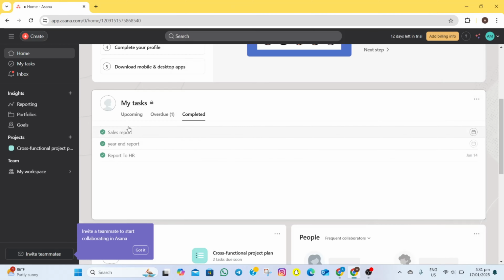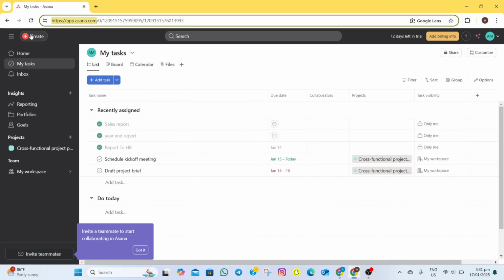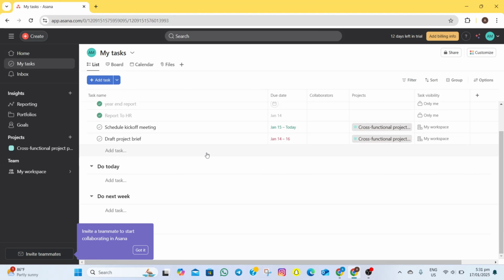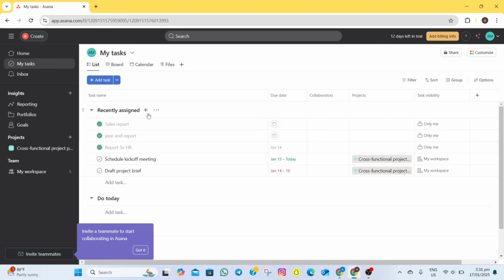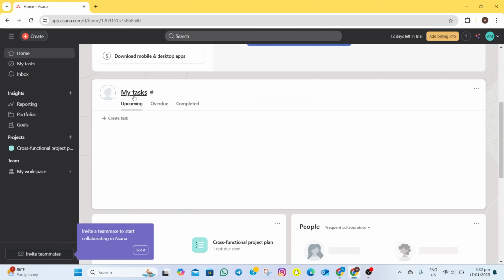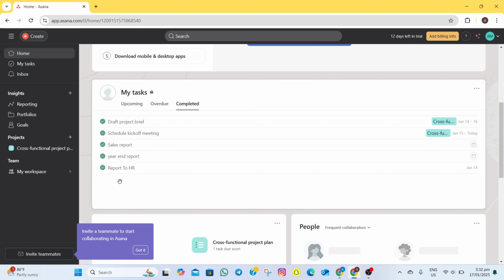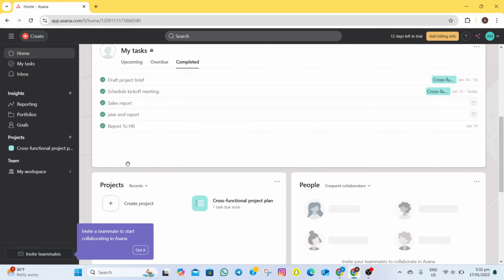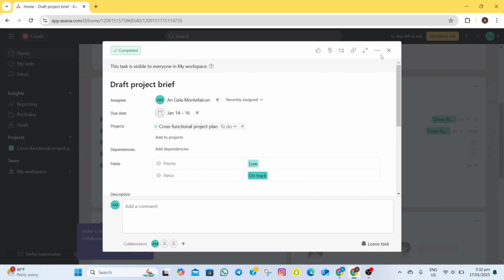How to View Completed Tasks in Asana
How to View Completed Tasks in Asana: Step-by-Step Guide

Struggling to find your completed tasks in Asana? This guide will show you how to easily locate and manage your finished tasks, helping you stay on top of your projects.

📂 Filter completed tasks in a project
To view completed tasks, start by opening the project where you want to check finished tasks. Click on the filter option at the top of the task list, and select “Completed” to view all tasks that are marked as finished.

🗂️ Check completed tasks in My Tasks
Go to the “My Tasks” section from the left sidebar. You will find a “Completed” tab that shows all the tasks you’ve marked as complete.

🔍 Search for completed tasks
Use the search bar at the top to search for tasks by name or keyword. Apply the “Completed” filter to narrow the search to only completed tasks across all your projects.

🔄 Reopen or archive completed tasks
If you want to reopen a task, simply click on the task and uncheck the completed box. Alternatively, you can archive completed tasks to keep your workspace organized and clutter-free.

💡 Why view completed tasks in Asana?
Tracking your completed tasks helps you stay on top of your progress and make better decisions for your projects. Use these methods to review your completed work, improve productivity, and ensure everything is in order.